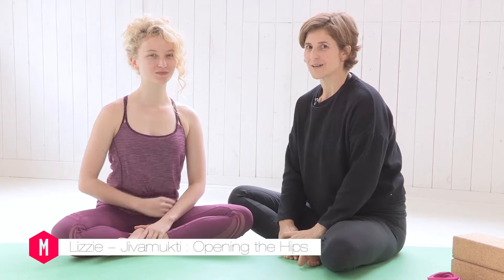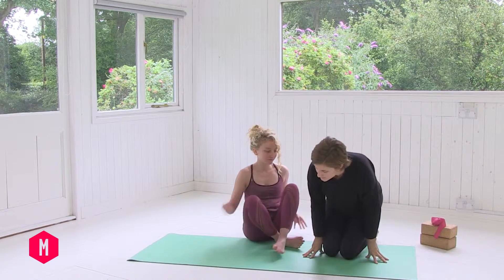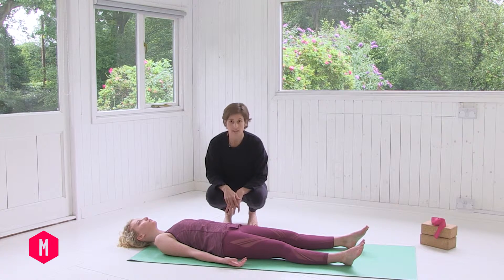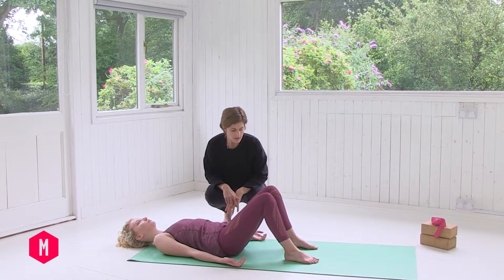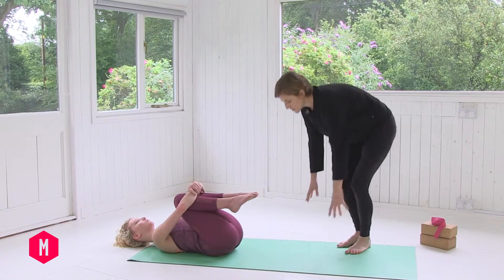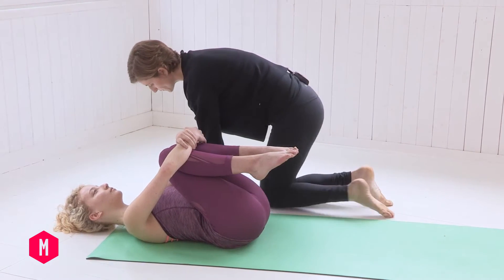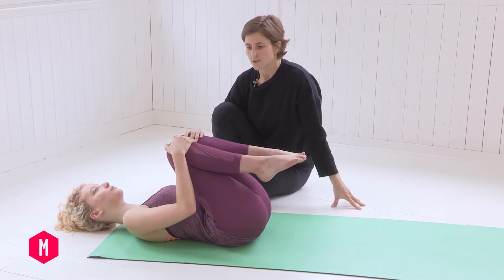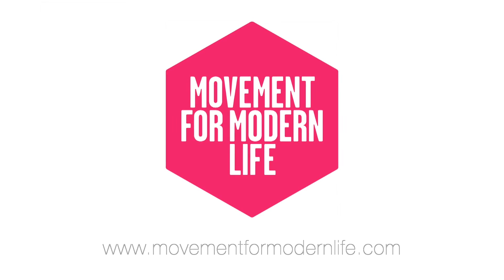Jivamukti : Opening the Hips | Lizzie Reumont | Online Yoga | Movement for Modern Life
This sequence will open your hips. You will need two blocks, belt, skip the inversions if you're menstruating.